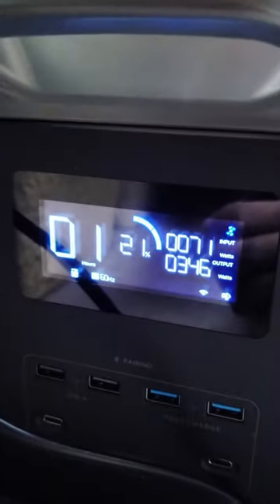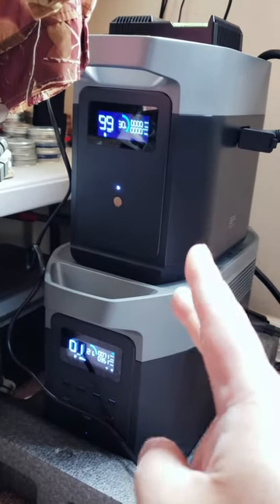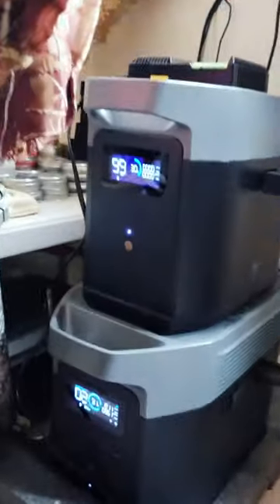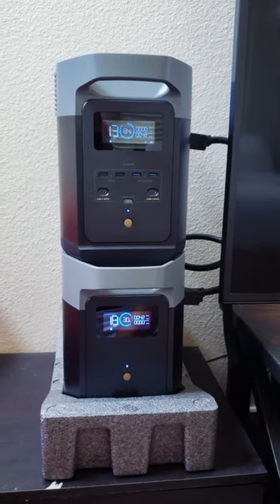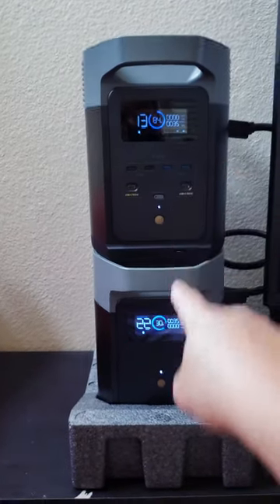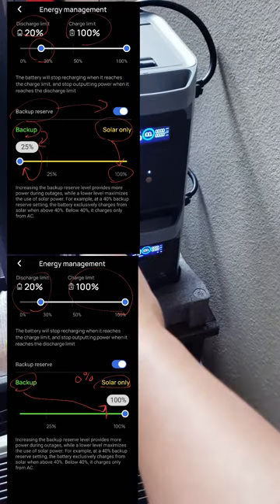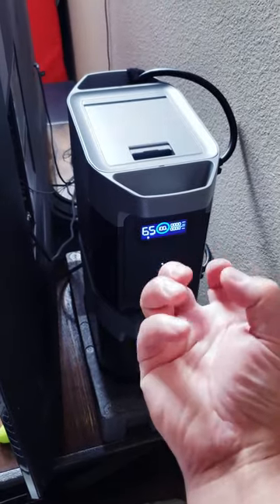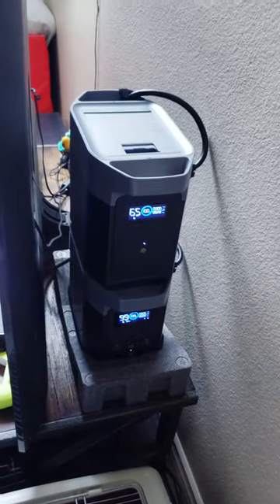EcoFlow Delta 2 Extra Battery ONLY WORK WITH Delta 2, NOT MAX Series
Based on my 3Kwh set up (Failed), the Delta 2 Extra Battery will my tag along with my Delta 2 Max to a combine total of 3072WH :(

Delta 2 work with
- Delta 2 extra battery, 1024wh
- Delta Max extra battery, 2016wh
- Delta 2 Max extra battery, 2048wh

Delta 2 Max ONLY work with

Nomad 4500PSI Portable Compressor
to 250 Bar (Compressed Air, Unit in Bar)
Charge ~190~350Wh, Standby (Fan) ~45Wh

Samsung LED 65" TV 175~225Wh

100W LED Light bulb 15~20Wh

Home Wifi & Router 20~30Wh

Home Refrigerator
10Wh Standby, 45~80wh Compressor Kick in.

Dewalt XR 20V Battery Charge 35~65Wh

EGO 56V Battery Charging 165~225Wh

Cell Phone Charging 5~8Wh

Dyson Animal V10 Charge 43~45Wh

Home Air Central Furnace 1.3KWh
Added Air Conditioning Unit total 4.3KWh